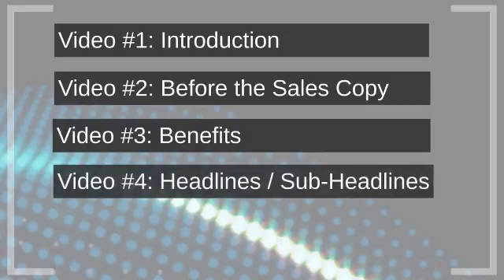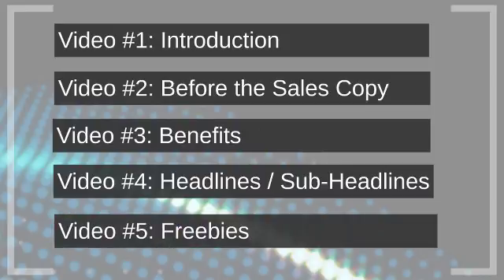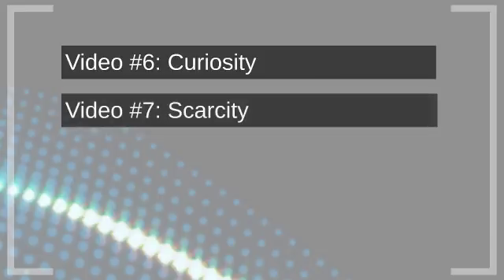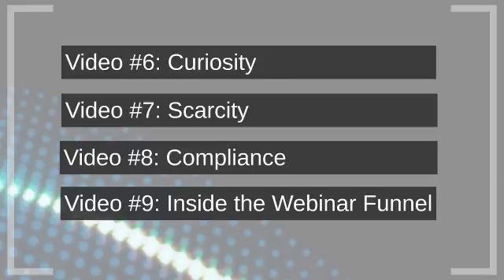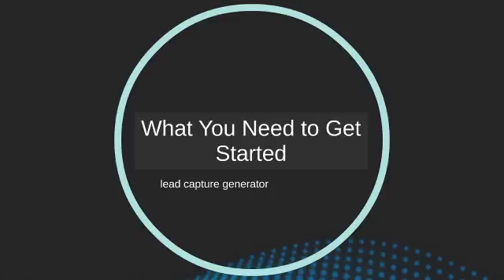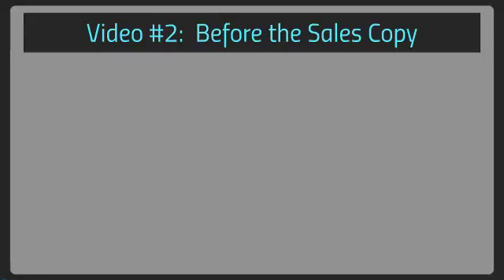Webinar Lead Pro Introduction